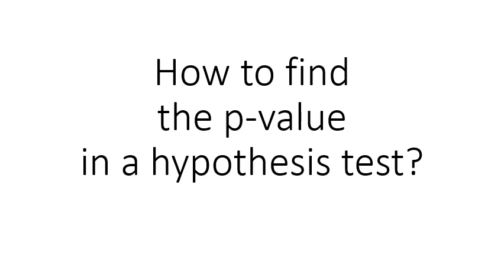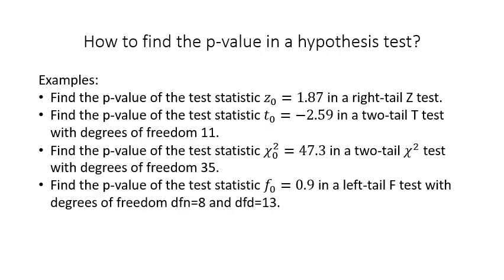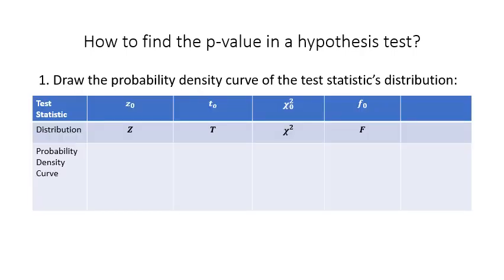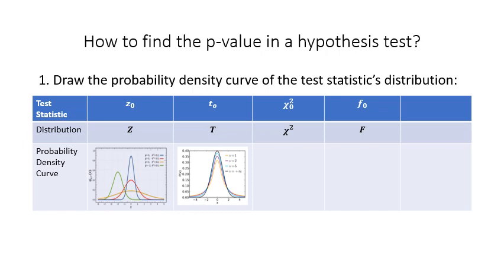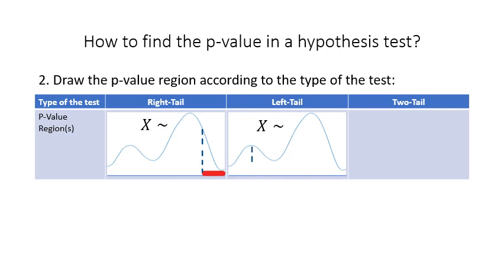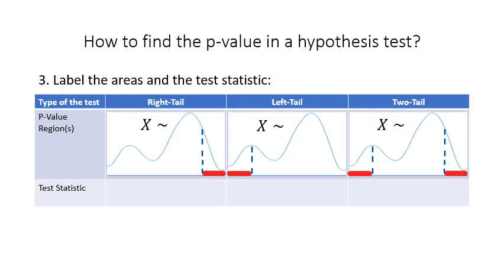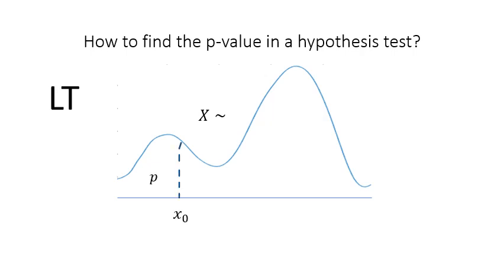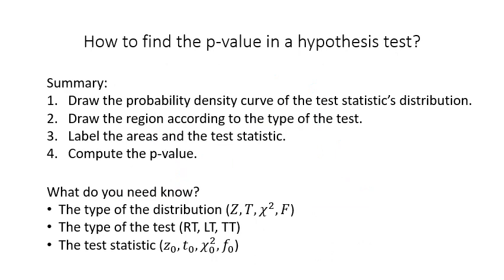How to find the p-value in a hypothesis test?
In this video, I will show how to find the p-value in a hypothesis test.